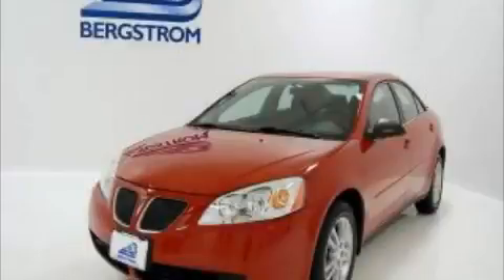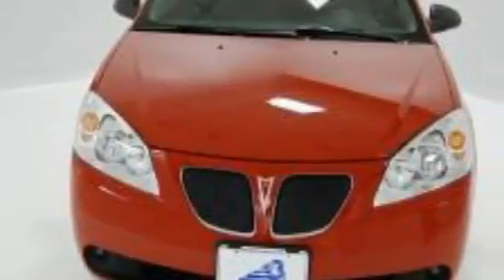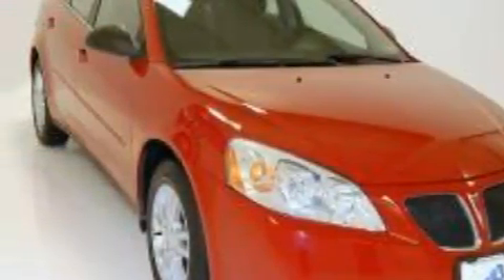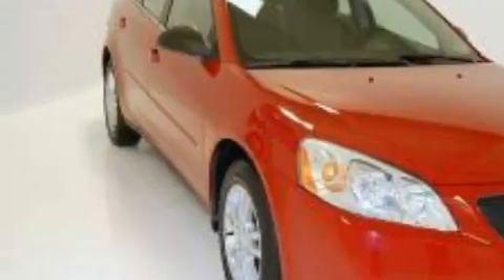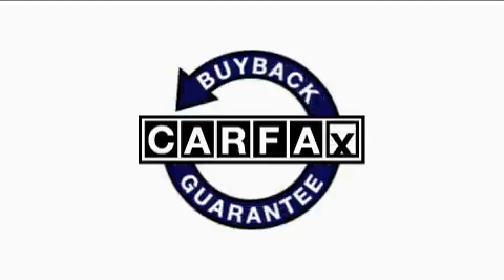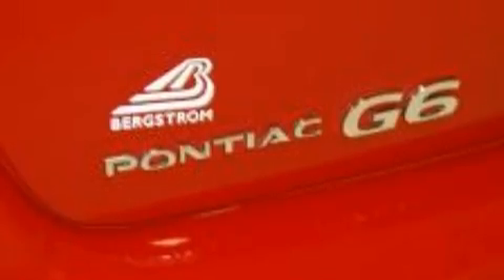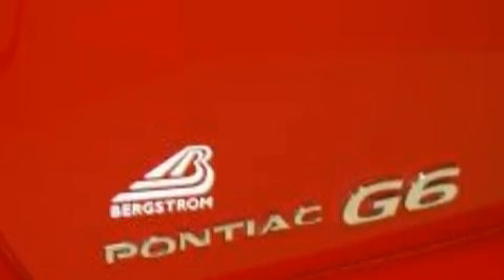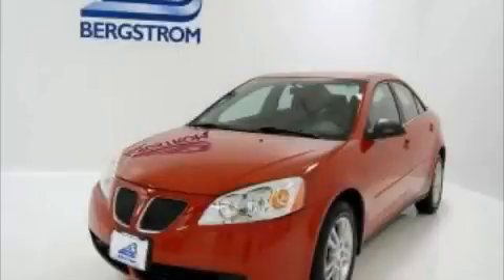Used 2006 Pontiac G6 Neenah WI 54956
Year: 2006
 Make: Pontiac
 Model: G6
 Engine: 3.5L V-6cyl
 Trans.: Automatic